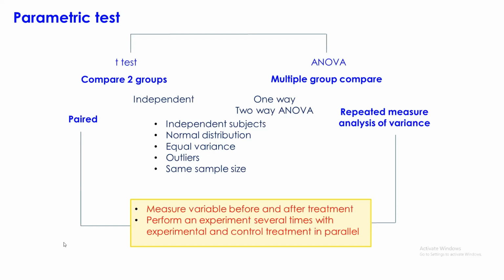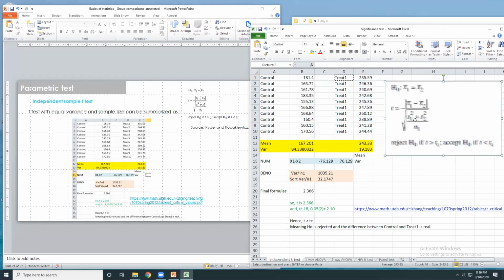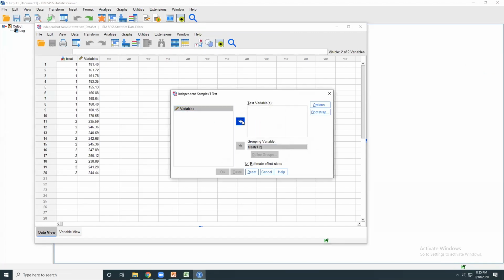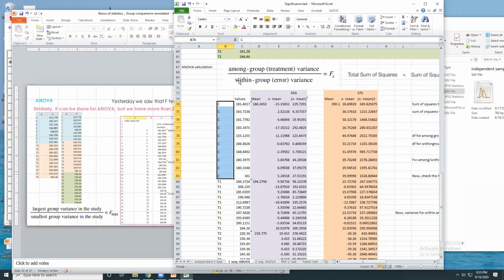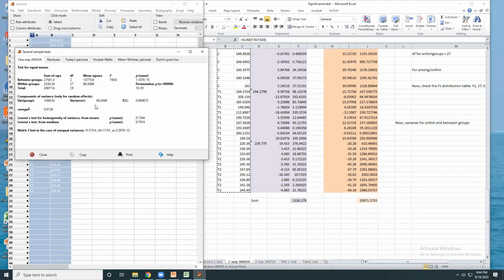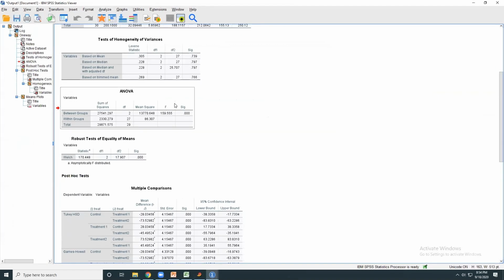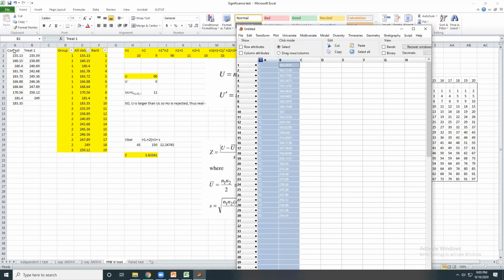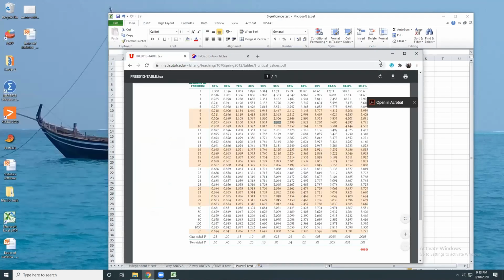Significance test - parametric and non parametric: Lecture 8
This video is the last in the series for group comparison. This video has the practical demo for step by step inferential statistics. After learning in the last video (lecture 7) on how to choose parametric and non parametric, this video has the inferential statistics.
8: 45: t-Test in excel
14:45: t-test in PAST and compare with excel results
18:45: t-Test in SPSS
21:50: F-test variance ANOVA
28:28: calculation of ANOVA in excel
36:35: ANOVA in PAST and compare with excel
40:35: Posthoc test
43:56: ANOVA and posthoc test in SPSS and compare with excel
49:00: 2 way ANOVA in SPSS
49:50: Non parametric test Mann Witney text in excel
57:15: Mann-Whitney in PAST
59:20: Kruskal-wallis test in PAST
1:00:45: paired/repeated samples t-Test in excel